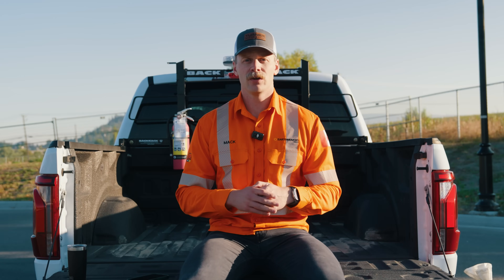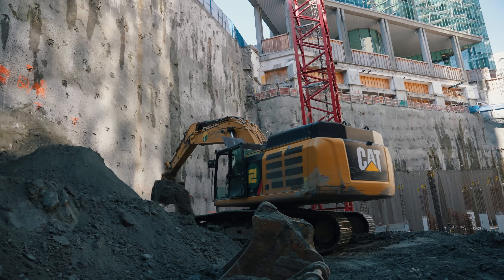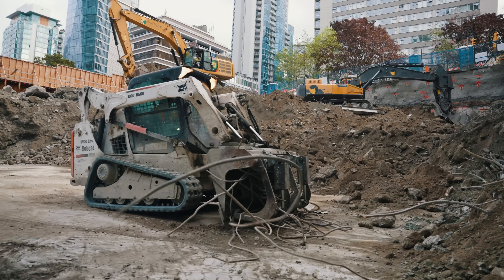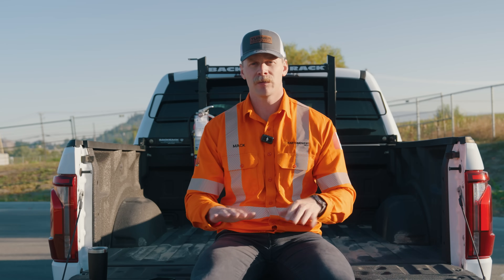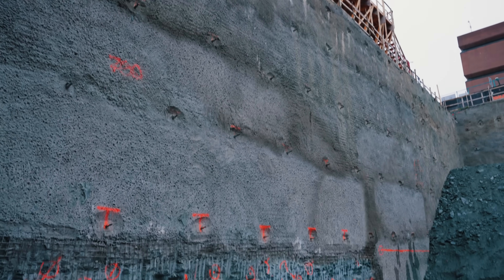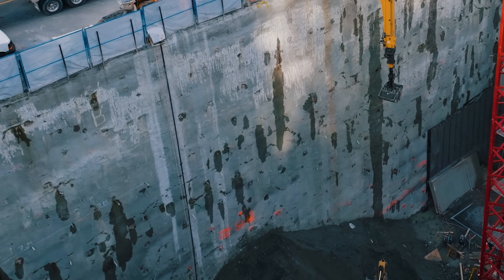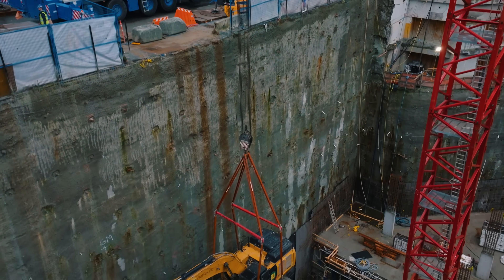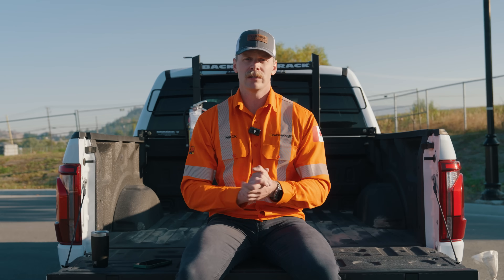Why are They Digging a 120ft Deep Hole in Vancouver? (Insane Engineering)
How do they dig deep excavations in downtown Vancouver for highrises, and why? We take you inside Vancouver's deepest excavation with BelPacific Excavating & Shoring LP to show you the entire process of digging Vancouver's deepest excavation and why they do it!

In this video you will learn about:
- How they dig deep excavations in Vancouver
- How the shoring process works
- Belpacific's custom excavators
- Vancouver newest and unique high rise tower

Time Code:
00:00 - 01:10 Intro
01:10 - 02:15 History of Belpacific
02:15 - 03:00 1515 Alberni Highrise Tower
03:00 - 05:45 Custom Long Reach Excavator
05:45 - 07:40 Shoring Process Explained
07:40 - 12:00 Custom Telestick Excavator
12:00 - 17:00 Craning out Excavators
17:00 - 17:56 Outro